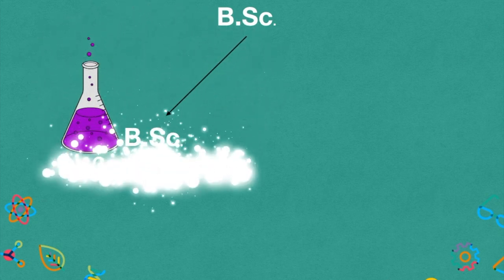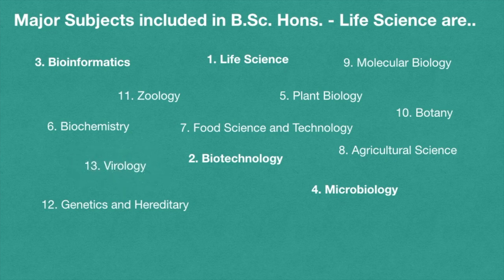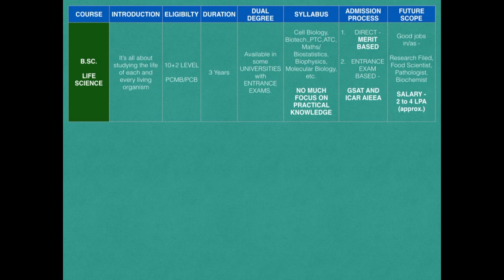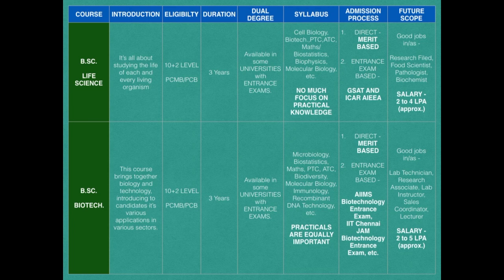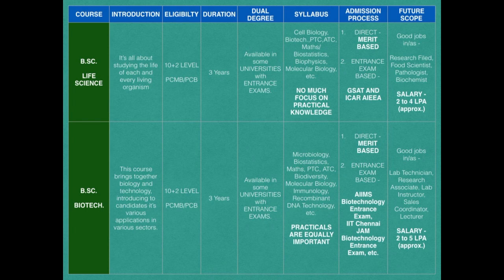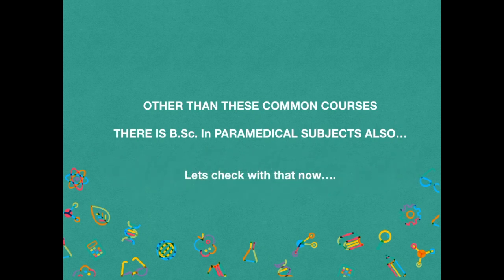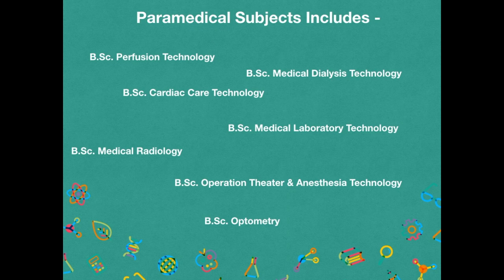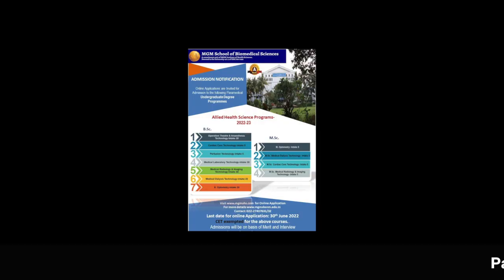B.Sc. Courses After 12th Science Biology ~ In Detail Explanation ~| LIFE SCIENCETASTIC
First of all CONGRATULATIONS to all 12th students for clearing the board examinations…

Now, if you’re thinking about all the career options you have then here’s a video for you all to make your life a bit easy…

This video gives a detailed explanation about B.Sc. like ~

* ELIGIBILITY CRITERIA
* FEES FOR THE COURSE
* DURATION OF THE COURSE
* SYLLABUS
* ADMISSION PROCESS
* FUTURE SCOPE

This is a video that will allow you to understand what you can opt for after 12th Science as there are a lot of subject options in B.Sc.

THINK... THINK TWICE before selecting a subject in B.Sc...

*The Channel Aim is to show all students what magic LIFE SCIENCE subjects can create*

for regular JOB UPDATES  in the life science, field do follow ~